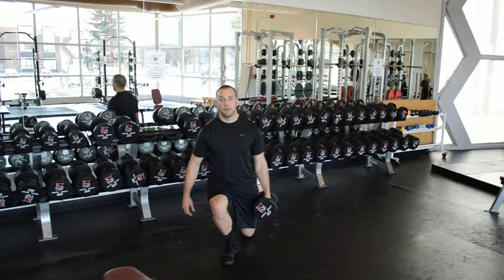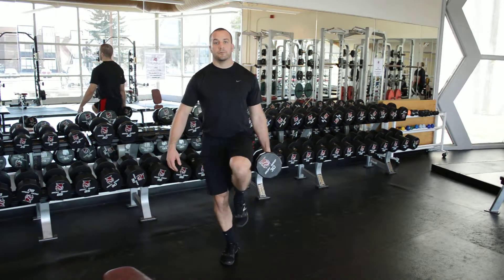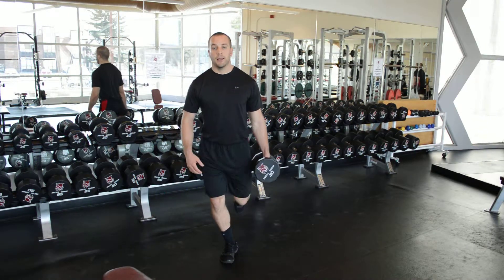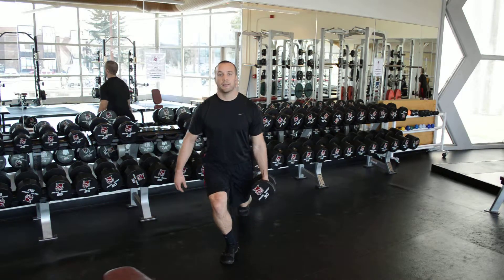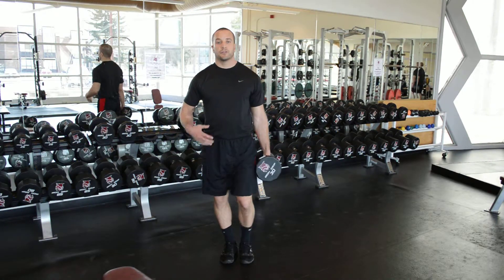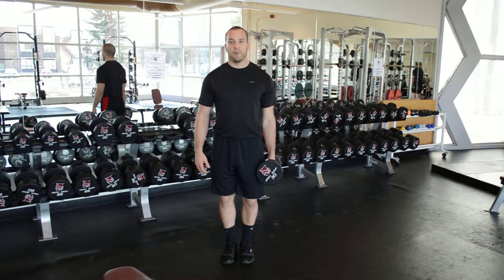Single Arm Reverse Lunge to Hurdle: Open Side